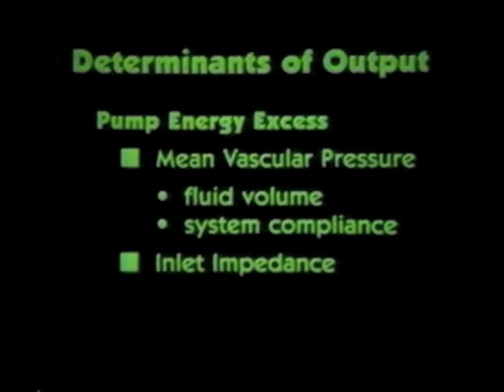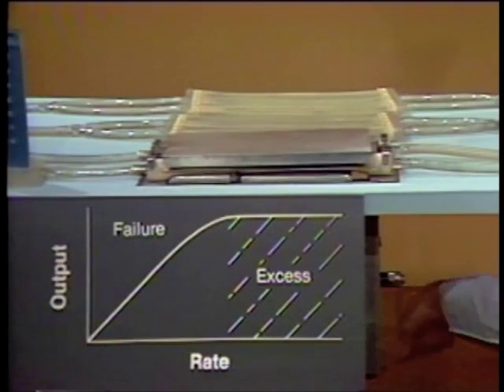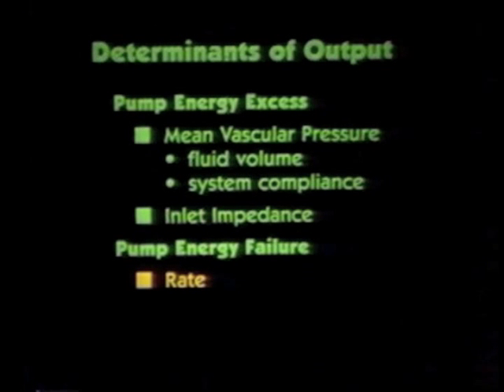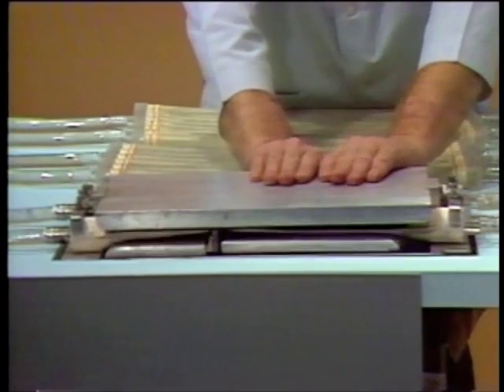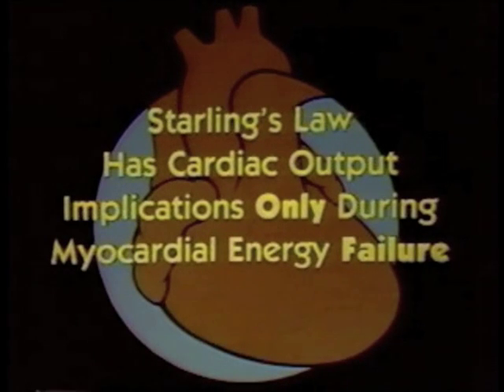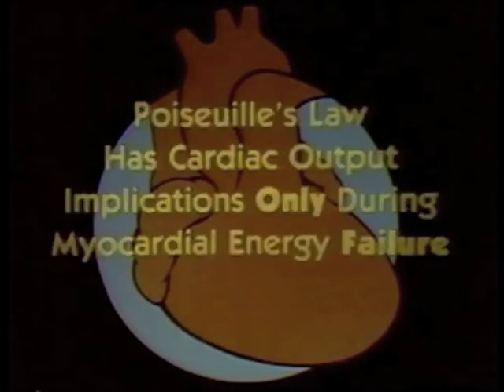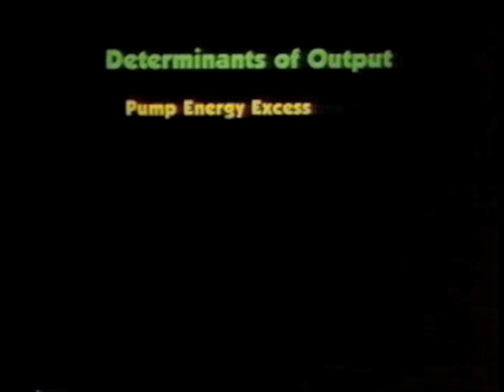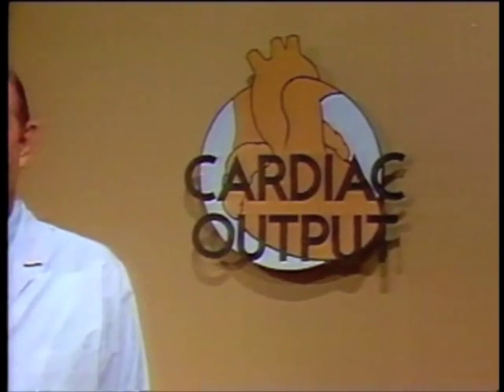Determinants of Cardiac Output - 3 of 3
In this video, Dr. Anderson explains fundamental -- but often misunderstood -- concepts about the determinants of cardiac output using his hydraulic model of the cardiovascular system.

Part Three demonstrates the differing determinants of cardiac output during states of myocardial energy excess and myocardial energy failure, and summarizes the total findings of  Dr. Anderson's demonstration.

for a transcript of the video, a downloadable texbook, and additional materials.

Robert M. Anderson, MD (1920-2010) was Associate Professor of Surgery and Associate Dean of the University of Arizona College of Medicine in Tucson, Arizona, and a Fellow of both the American College of Cardiology and the American College of Surgeons.